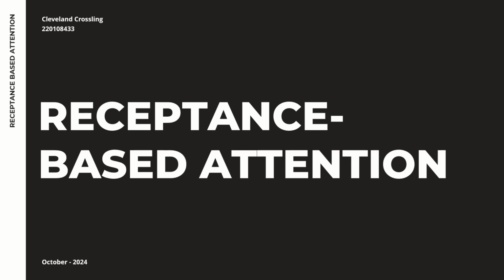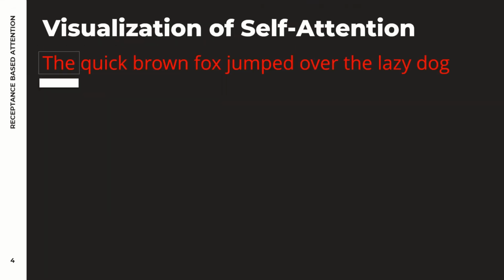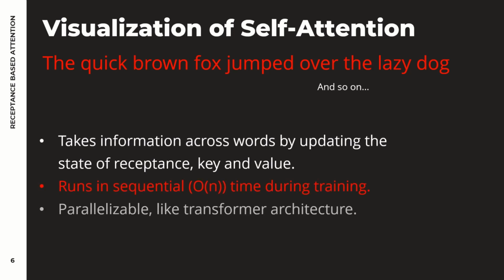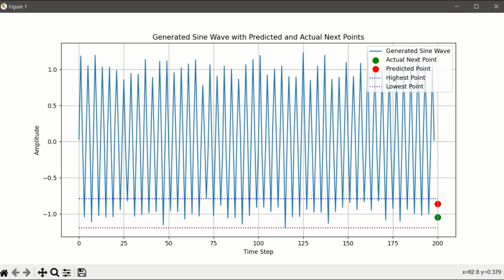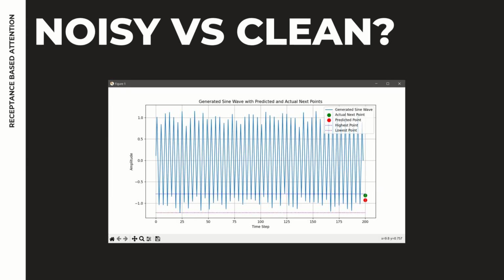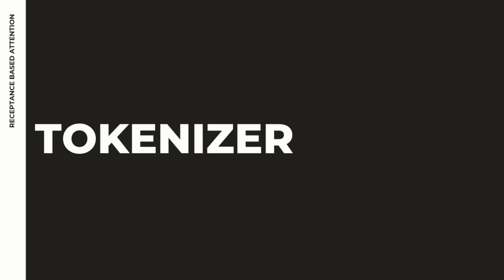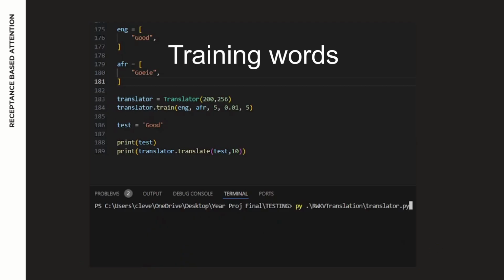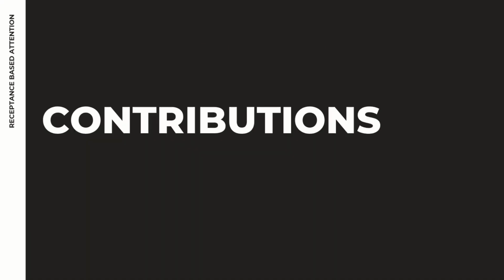Receptance-Based Attention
Cleveland Crossling
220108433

00:00 Part 1: What is attention?
03:53 Part 2: Natural Language Processing
07:08 Part 3: Lets do Translation!
08:30 Part 4: Notes and Conclusion